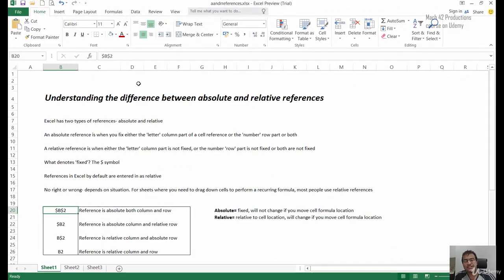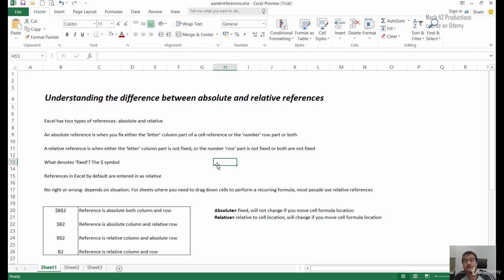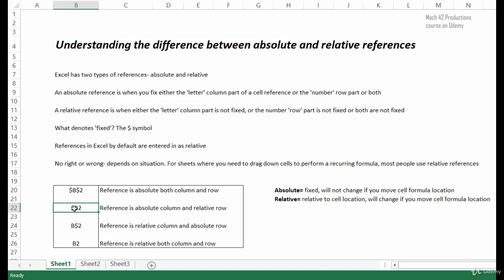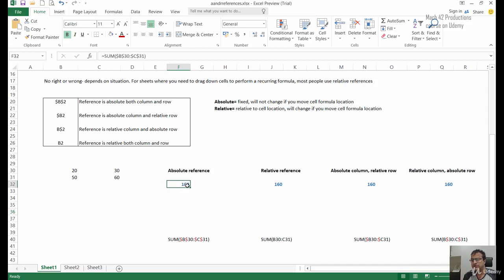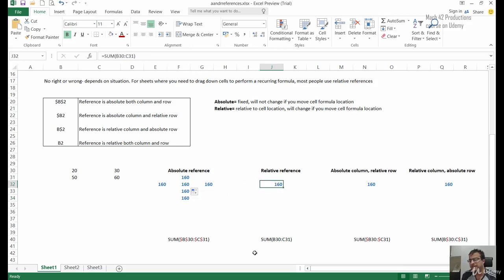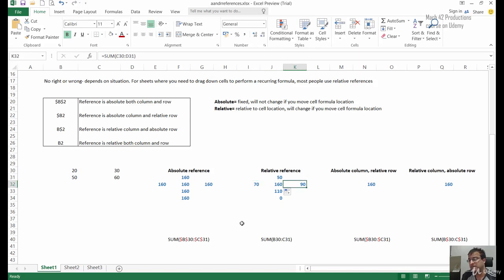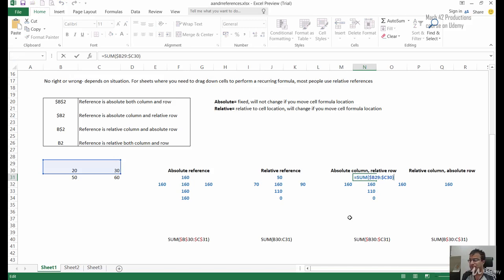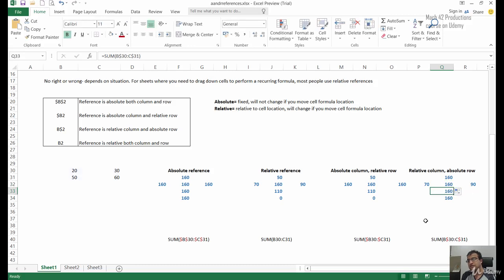EXCEL Begin to Advance 57